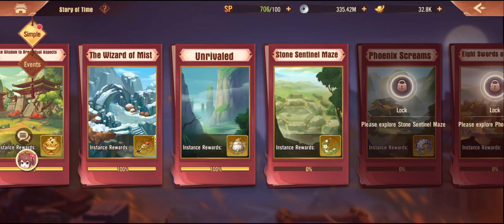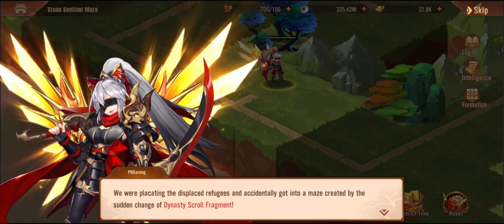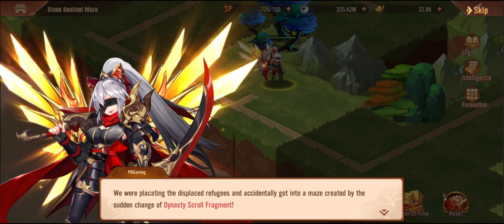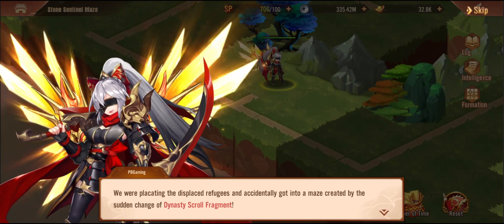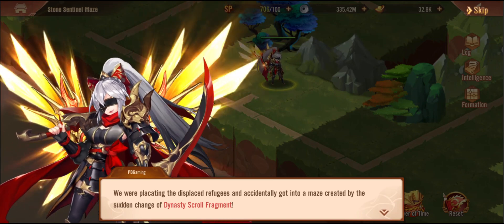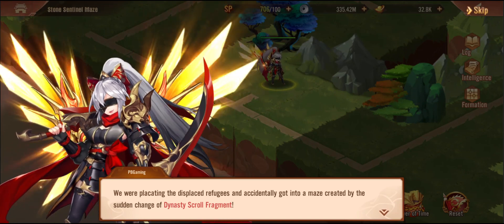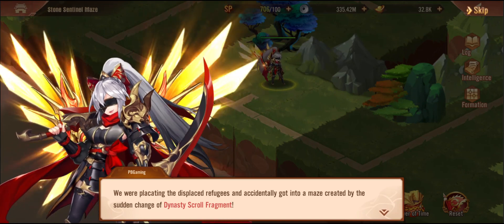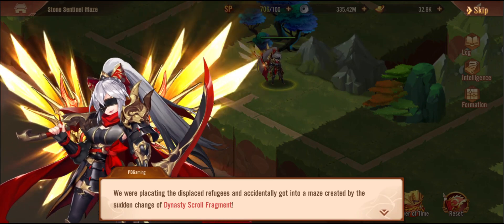Dynasty Origins Pioneer - Story of Time Stone Sentinel Maze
Welcome back fellow Pushers we have Chapter 9 of Story of Time Stone Sentinel Maze!

Catch me on Facebook aswell say high 😬